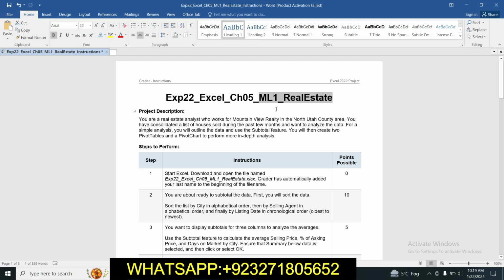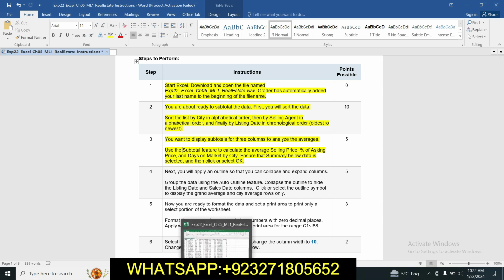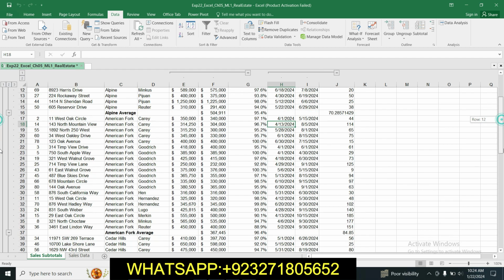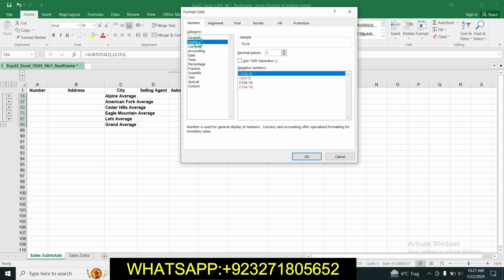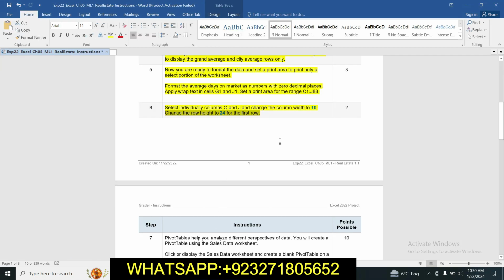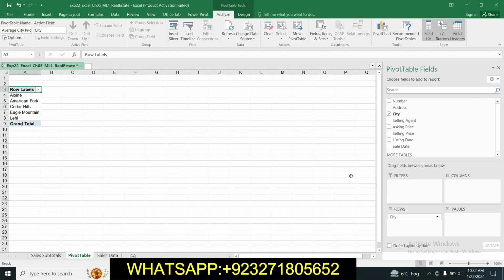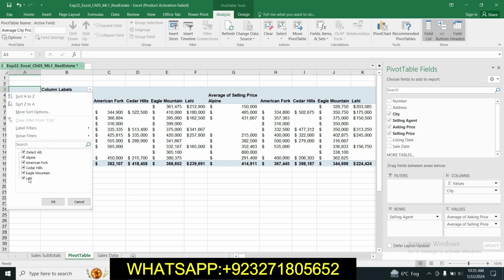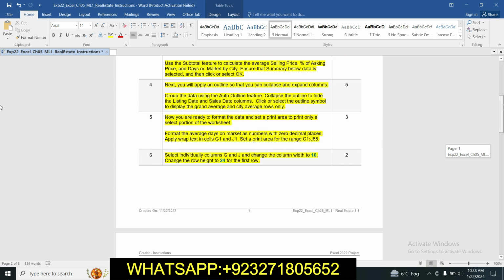Exp22_Excel_Ch05_ML1_RealEstate/Excel_Chapter05_ML1_RealEstate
Exp22_Excel_Ch05_ML1_RealEstate Chapter 05 Mid Level 1 RealEstate#Excel Chapter 05 Mid Level 1 RealEstate#Mid Level 1 RealEstate

Exp19_Excel_Ch05_ML1_RealEstate

Project Description:
You are a real estate analyst who works for Mountain View Realty in the North Utah County area. You have consolidated a list of houses sold during the past few months and want to analyze the data. For a simple analysis, you will outline the data and use the Subtotal feature. You will then create two PivotTables and a PivotChart to perform more in-depth analysis.

Steps to Perform:
1 Start Excel. Download and open the file named Exp19_Excel_Ch05_ML1_RealEstate.xlsx. Grader has automatically added your last name to the beginning of the filename. 0
2 Before subtotaling the data, you want to calculate the selling price as a percentage of the asking price.

In cell G2 in the Sales Subtotals sheet, insert a formula to calculate the selling price percentage of the asking price, format it with Percent Style with one decimal place, and then copy the formula down the column. 5
3 Real estate agents often analyze how long houses are on the market. You will calculate the number of days between the listing date and the sale date.

In cell J2, enter a formula to calculate the number of days between the listing date and sale date. Copy the formula down the column.
 5
4 You are about ready to subtotal the data. First, you will sort the data.

Sort the list by City in alphabetical order, then by Selling Agent in alphabetical order, and finally by Listing Date in chronological order (oldest to newest). 9
5 You want to display subtotals for three columns to analyze the averages.

Use the Subtotal feature to calculate the average selling price, percentage of asking price, and days on market by city. Ensure that Summary below data is selected, and then click OK. Be sure that only the range A1:J88 is selected. Group the data using the Auto Outline feature. Collapse the outline to hide the listing and sale dates. Click the outline symbol to display the grand average and city average rows only. 10
6 Now you are ready to format the data and set a print area to print only a select portion of the worksheet.

 3
7 Select individually columns G and J and change the column width to 10. Change the row height to 24 for the first row. 3
8 Go to cell C101, read the questions, and type the correct answers in the respective highlighted cells in the range G102:G106. Do not copy and paste results from the subtotal rows. Type the numeric values rounded to the nearest whole number.

Apply Accounting Number Format with zero decimal places to cell G102. 5
9 PivotTables help you analyze different perspectives of data. You will create a PivotTable using the Sales Data worksheet.

Click the Sales Data worksheet and create a blank PivotTable on a new worksheet. Name the new worksheet PivotTable. Name the PivotTable Average City Prices. 10
10 Part of the process is arranging and rearranging fields to provide the perspective to represent the data best. In addition, you want to display average values instead of total values.

Place the City field in rows, the Selling Agent field in columns, and the Asking Price and Selling Price fields as values. Display averages rather than sums with Accounting Number Format with zero decimal places. Pivot the data by placing the City field below the Values field in the Columns area and moving the Selling Agent field to the Rows area. 9
11 Now you want to focus on real estate data for only two cities.

Add a filter to cell B3 to display only Alpine and Cedar Hills.
 2
12 Go back to the Sales Data worksheet. You realize that a selling price is incorrect.

Change the selling price for Number 40 from $140,000 to $1,400,000. Refresh the PivotTable. 3
13 You want to format the PivotTable.

Change the widths of columns A, B, C, D, and E to 11. Change the width of column F to 14 and the width of column G to 13.14. Wrap text and center horizontally data in cells B4, D4, F4, and G4. Apply the Bottom Border to the range B4:E4. Change the label in cell A5 to Agent. Change the height of row 4 to 40.
 10
14 You want to create another PivotTable to look at the selling prices by city.

Display the Sales Data worksheet. Create a Recommended PivotTable using the Sum of Selling Price by City thumbnail.
Note, Mac users, insert a PivotTable on a new worksheet. Add City to the Rows area and Selling Price to the Values area.

Change the name of the new PivotTable worksheet to Selling Price.
 5